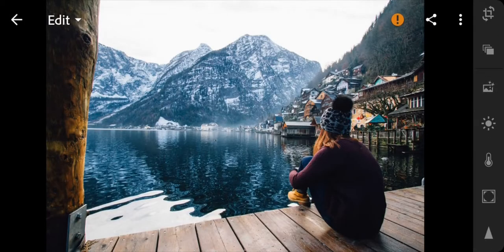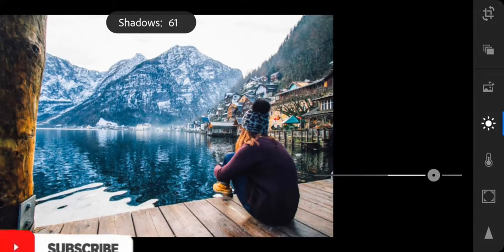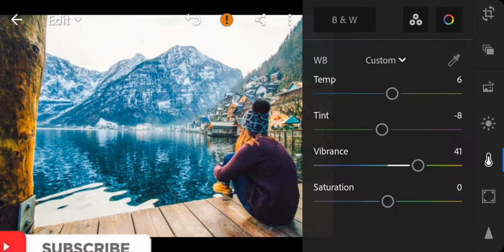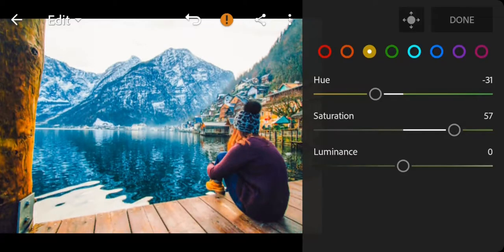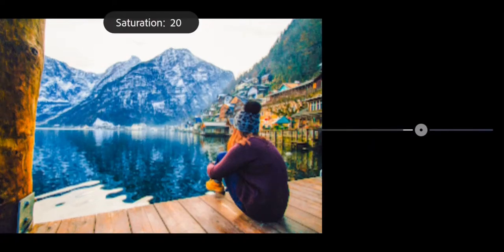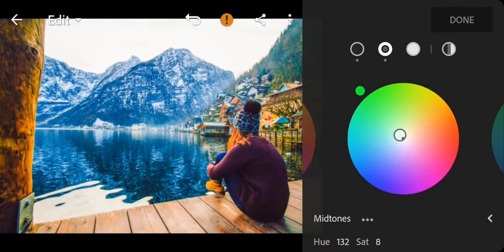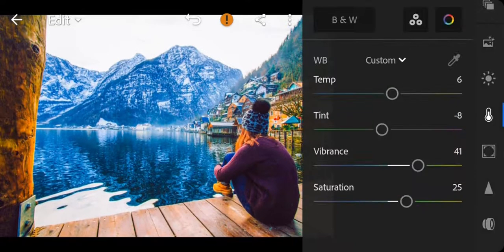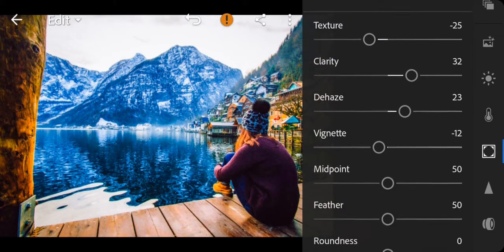Edit & Enhance Photos in Lightroom Mobile || Lightroom Editing Tutorial || MSI Editz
In this video, I am going to show you how to Edit & Enhance photos in lightroom mobile.

If you're a Photoshop/Lightroom beginner and just starting out on your photo editing journey, I hope you'll be able to pick up at least a couple tips from this video that you can apply to your photo editing workflow moving forward.

MSI

Chapters
00:00 (Teaser)
00:27 (Intro)
00:39 (Editing Process)
03:57 (Comparison)
04:24 (Outro)

Import the photo in Lightroom,
Increase the exposure to positive 0.21.
Change the contrast to positive 38.
Decrease the highlights to negative 49.
Increase the shadows to positive 67.
Decrease the whites to negative 32.
Increase the blacks to positive 30.
In the temperature section,
Increase the temperature to positive 6.
Decrease the tint to negative 8.
increase the Vibrance to positive 41.
Increase the saturation to positive 25.
In the color section,
For orange, decrease the hue to negative 20 and the saturation to negative 18.
For yellow, decrease the hues to negative 31 and increase the saturation to positive 57.
For green, decrease the hues to negative 61 and increase the saturation to positive 77.
For aqua, increase the hues to positive 27 and the saturation to positive 25.
For blue, increase the hues to positive 19 and the saturation to positive 20.
keep the rest as it is.
In the color grading section
Select the shadows, mid-tones, highlights, and global tones as shown in the video. Make sure to adjust the blending value, balance, and luminance of all three of those as shown in the video. The exact values for all of these are provided in the description below.
 The exact values for all of these are provided below:
|| Shadows ||
Hue: 14 , Sat: 15 , Luminance: 0 , Blending: 75 , Balance: 0
|| Midtones ||
Hue: 132 , Sat: 10 , Luminance: 0 , Blending: 75 , Balance: 0
|| Highlights ||
Hue: 226 , Sat: 18 , Luminance: 0 , Blending: 75 , Balance: 0
|| Global ||
Hue: 283 , Sat: 11 , Luminance: 0
In the next section,
Decrease the texture to negative 25,
increase the clarity to positive 32,
increase the dehaze to positive 23,
add a Vignette of negative 12 and increase the highlights to positive 30.
Now export the photo to your device.